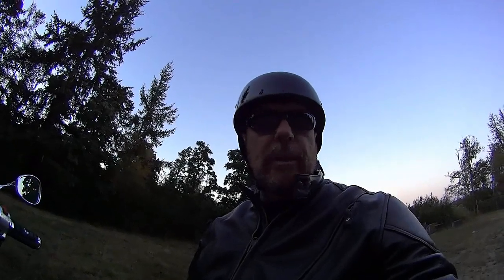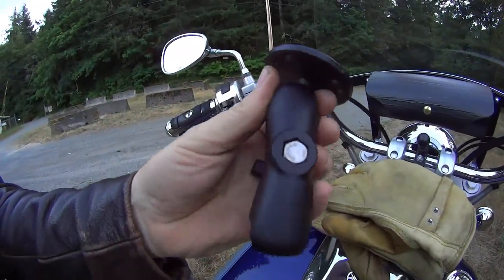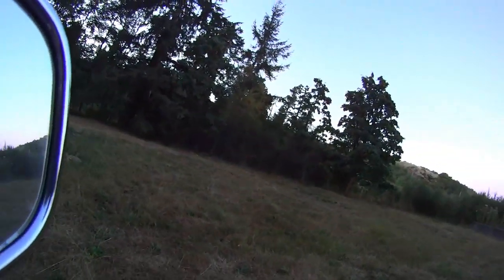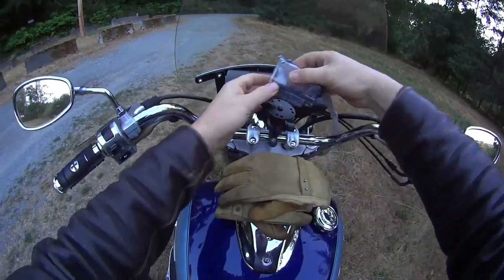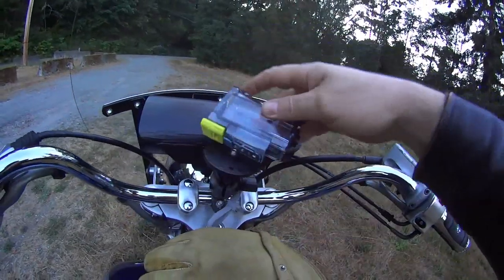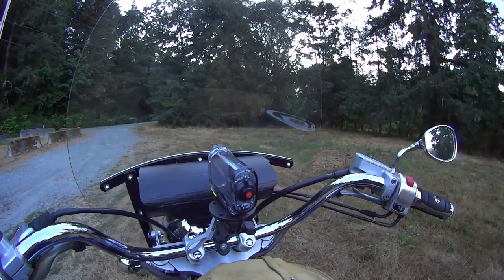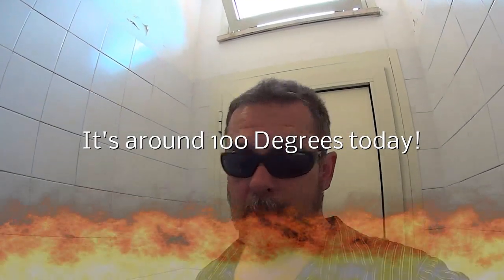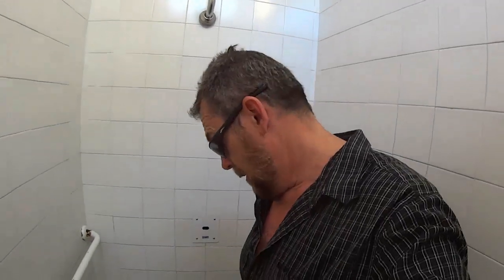The RAM Camera Mount System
A quick video on how I mount my camera to the handle bar with the Ram camera mount system. This mount is rock solid, I have used it for years and have never had any issues with it, I highly recommend it.